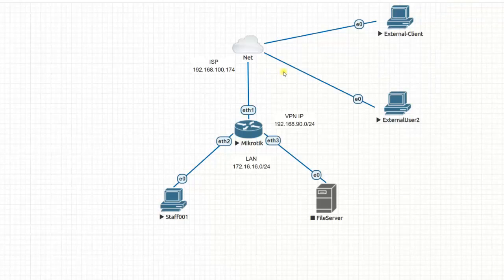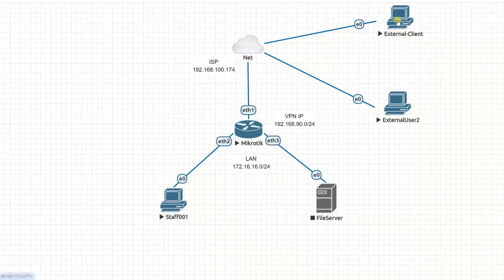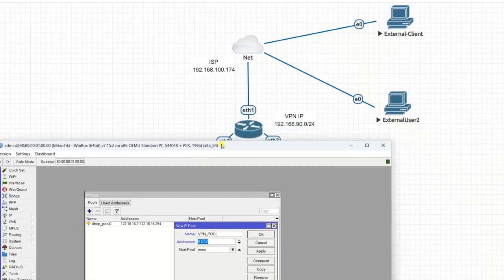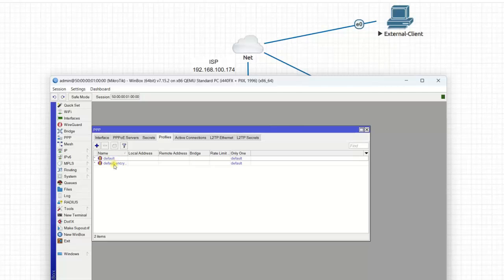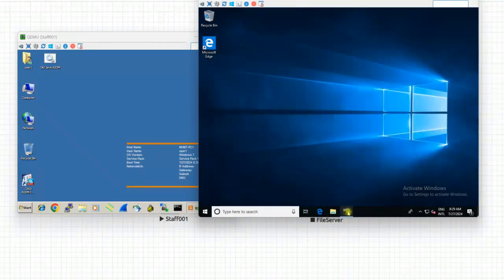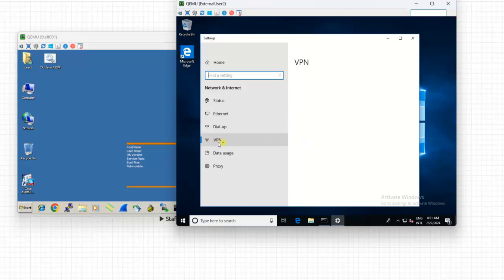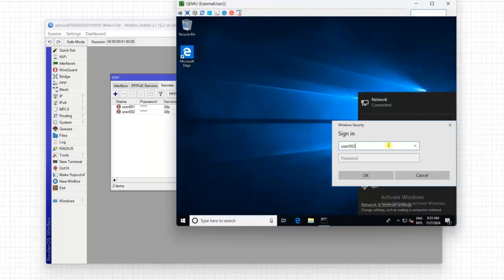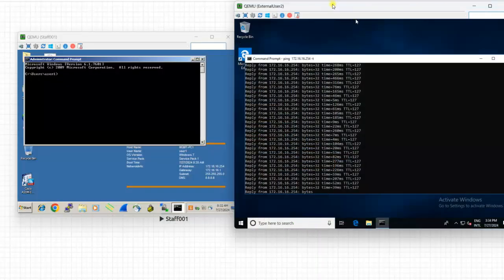How to configure Remote Access VPN L2TP in Mikrotik Router Step by Step | Msolved Tech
This video will show you how to configure vpn in Mikrotik router using L2TP service.